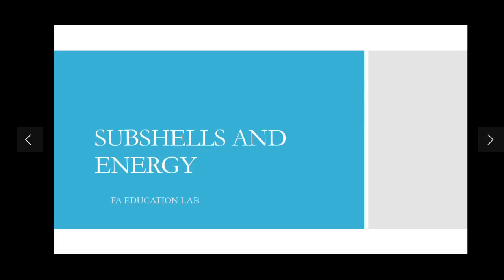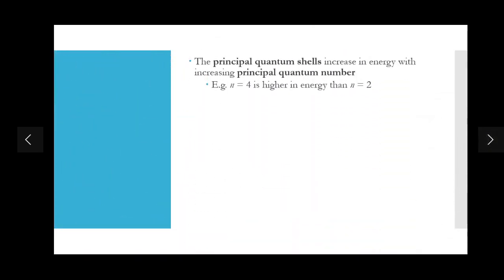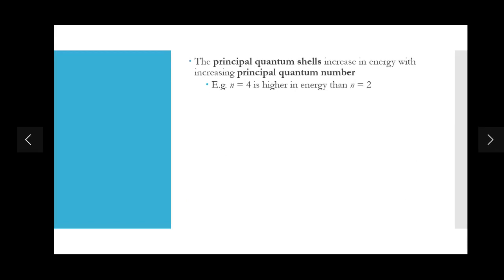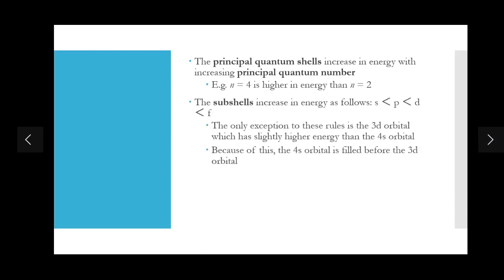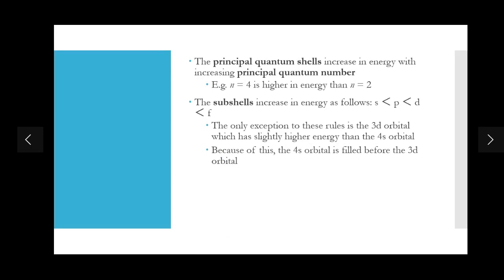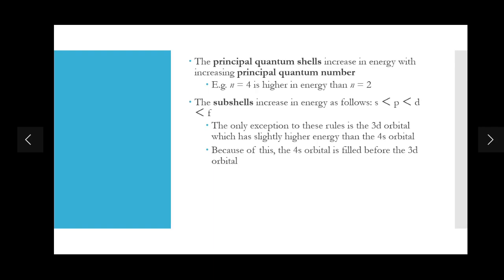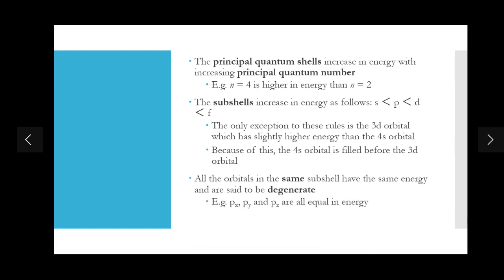SUBSHELLS AND ENERGY#aschemistry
Shells are further divided into energy levels of similar energy called subshells. These subshells are given the labels of "s", "p", "d", "f" and "g". Subshells are further composed of orbitals, which, as discussed above, are regions of space around the nucleus in which electrons can be found.